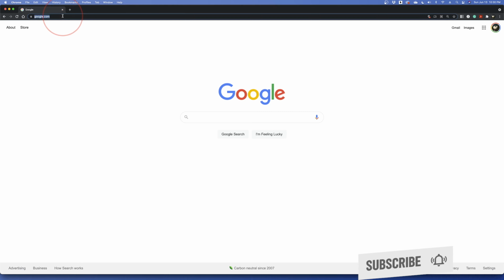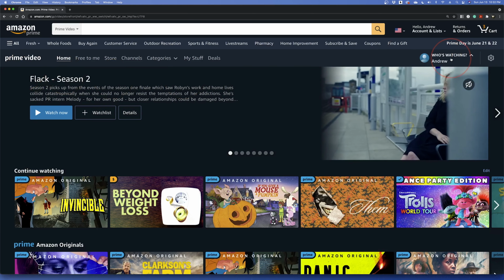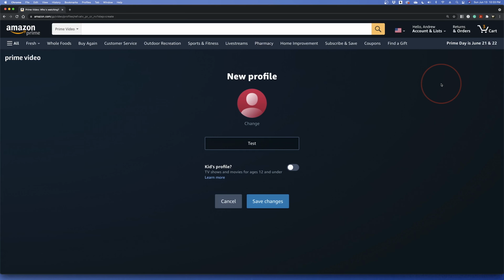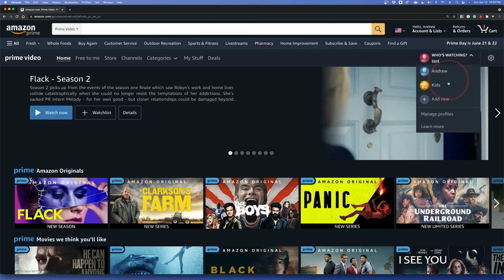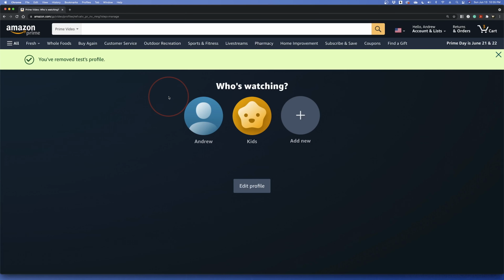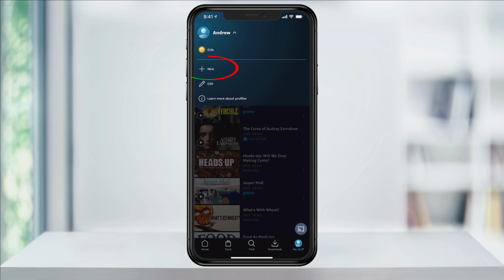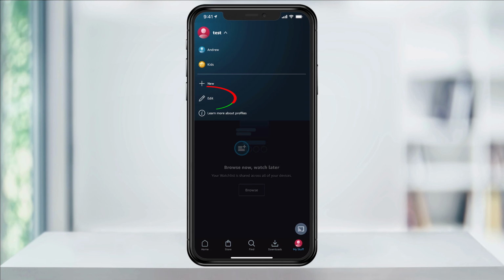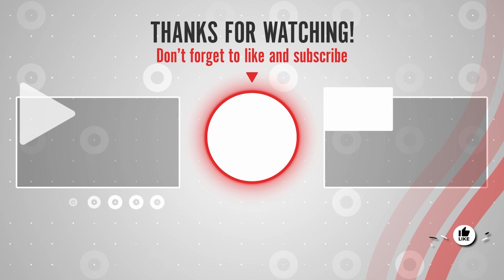How To Add And Remove Users On Amazon Prime Video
In this quick tech how to video, I’m going to show you how to add and remove user profiles inside of Amazon Prime Video.

First, I’ll walk you through how to do this on the desktop website, and then we’ll take a look at the mobile version.

To get started, head to Amazon.com and make sure you’re logged in. Once you’re logged in to your Prime account, select the All menu button on the left, Prime Video, and then Prime Video again.

Now that you’re in here, you’ll see Who’s Watching on the top right area of the screen.

To add a new user, select the drop down here and choose Add New. Enter the name of the new user and toggle the switch if it’s a kid’s profile, which will restrict what the user can watch. When you’re done hit Save Changes.

You can then choose the new user profile we just created, and then start watching.

To delete the user, just select Who’s Watching again, and then choose Manage Profiles.

At the bottom, select Edit Profile, and then the user you want to delete. On the edit page, select Remove Profile, and again to confirm. You will then see that the user profile has been removed.

Now we’ll take a look at these steps on the mobile or smart app. Once inside of the Prime Video app, choose My Stuff on the bottom right.

In here, choose your name on the top of the screen, and then to add, select New. Again, go through the same steps as before to create a new user profile.

And to delete the new profile, just tap My Stuff again, the name at the top, and then Edit. In here, choose the user you want to delete, tap the trash can next to remove profile, and then Yes to confirm.

And that’s how you add and remove user profiles inside of Amazon Prime Video.